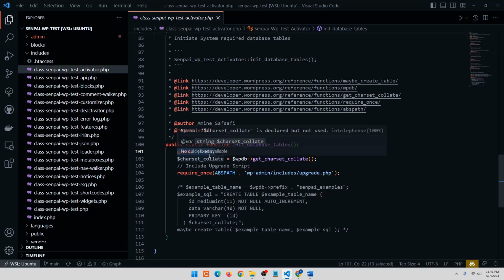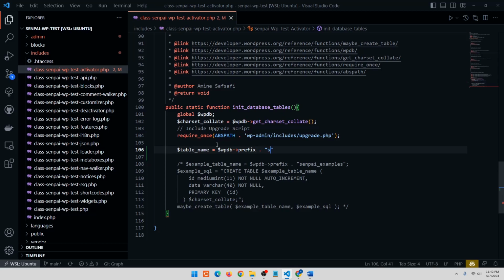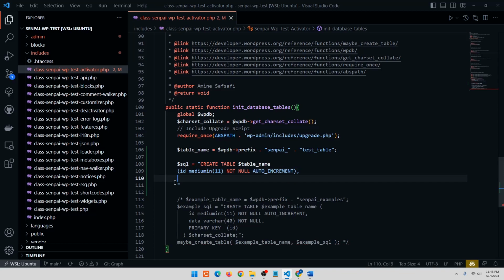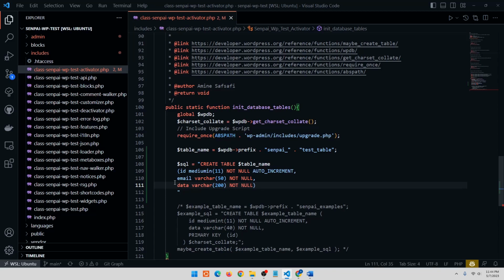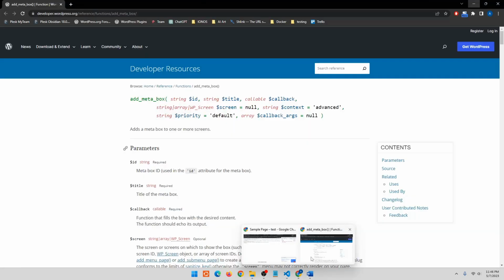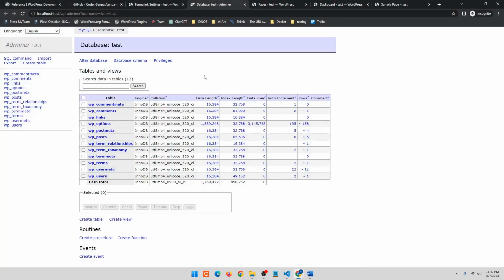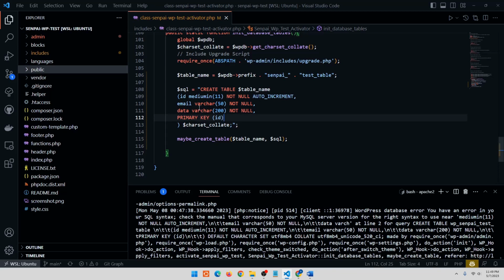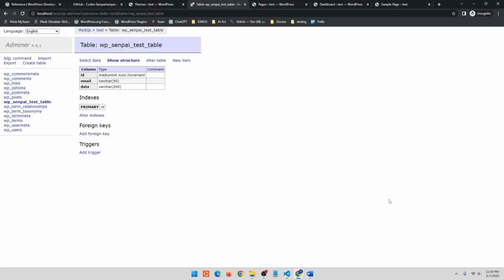Senpai Codes WordPress Create Custom DataBase Table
In this video I will show you how to create database table while activation if the theme or plugin if doesn’t exist.